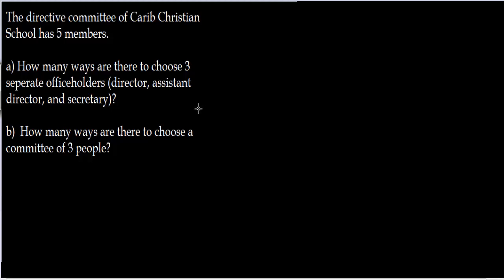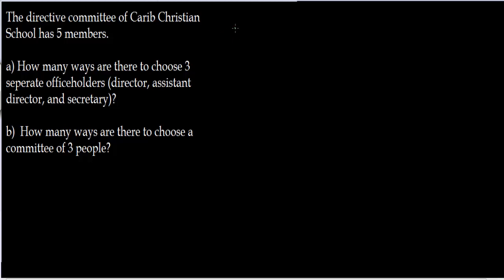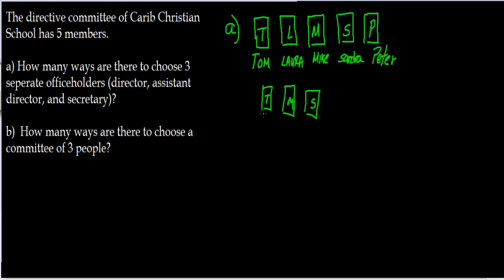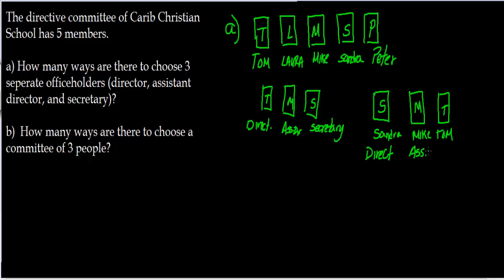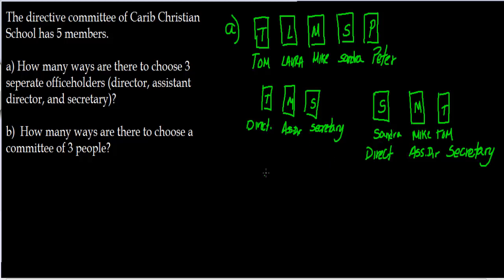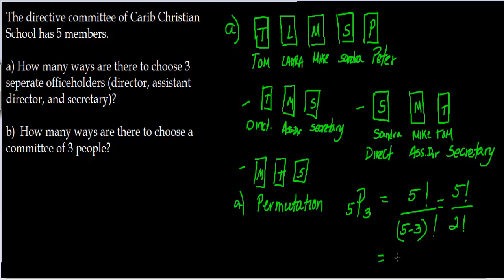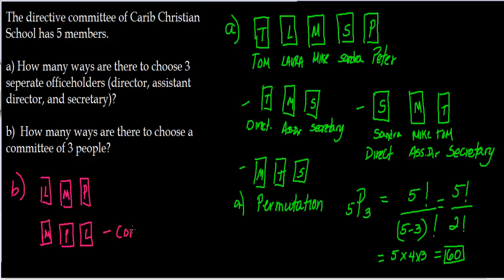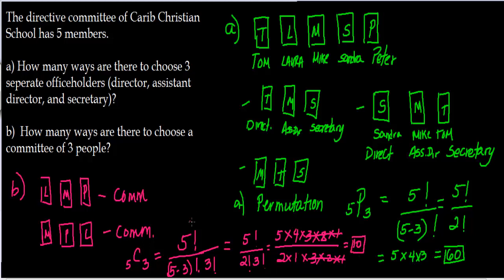Permutation or Combination Ex 2